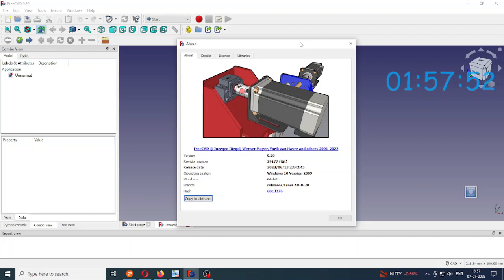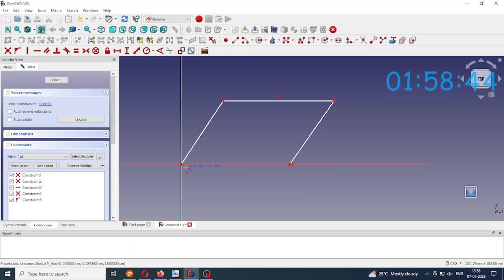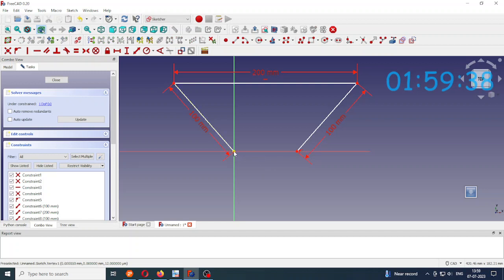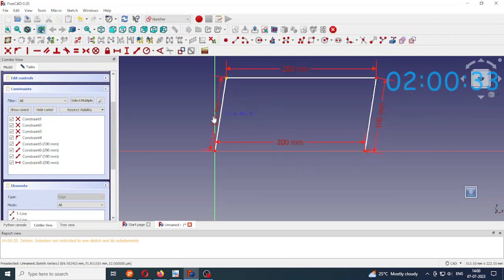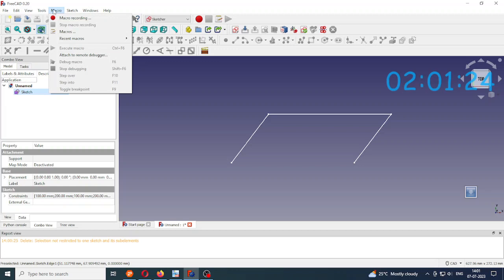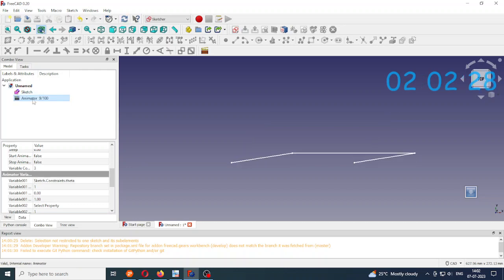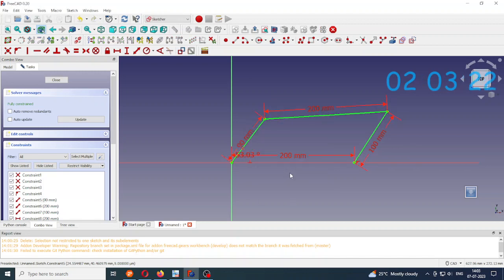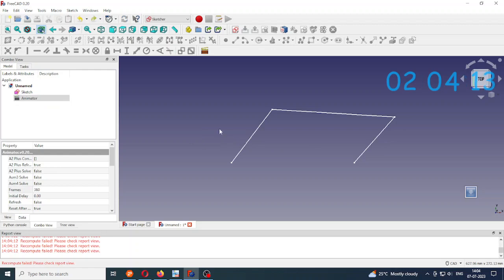Animating a four bar linkage using Free-CAD sketcher and animator macro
In FreeCAD, we use the sketcher workbench to create a four bar linkage. Then we animate it using the animator macro. By varying the lengths of the linkages, Grashof's law is illustrated. Meant for those familiar with the sketcher workbench.